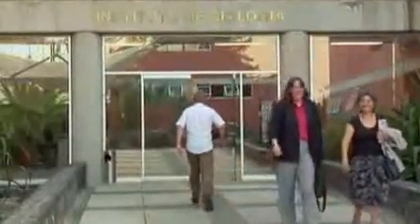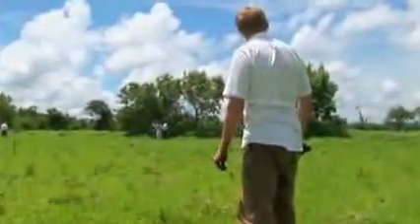Moringa Oleifera Powder and its benefits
Moringa Oleifera is rich with diverse vitamins, minerals, and amino acids. Best of all, these nutrients are readily available for your body to use. The great majority of multivitamins available in the supermarket today are created in laboratories, where ingredients are synthesized and packed into a small pill. Unfortunately, most of these ingredients are not easily absorbed by the body because they are not sourced from whole foods. Moringa is a natural, whole-food source for vitamins, minerals, protein, antioxidants, and other important compounds that your body relies on to stay healthy.